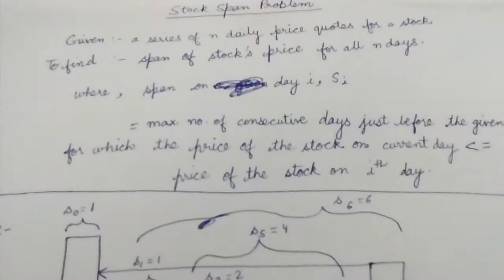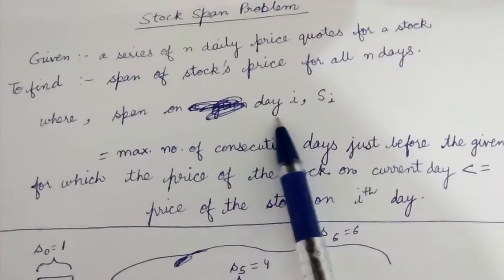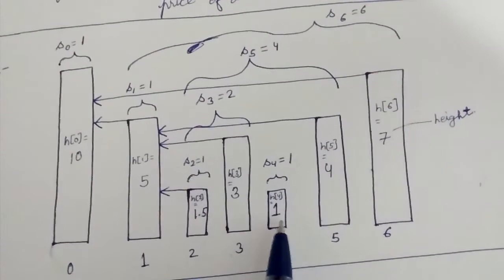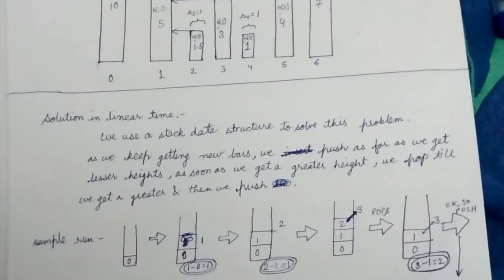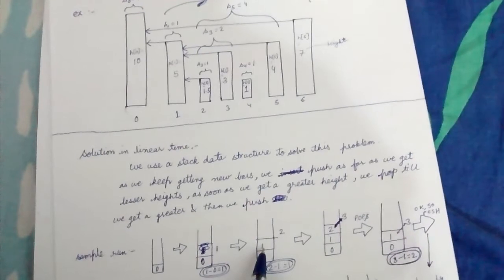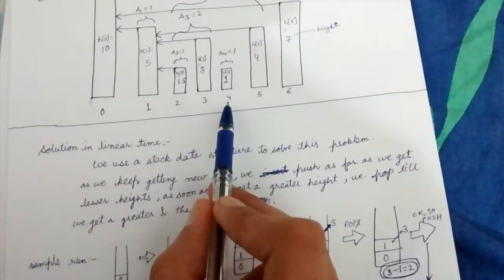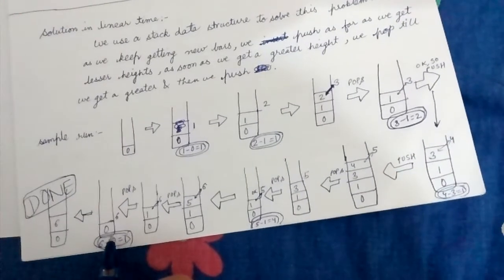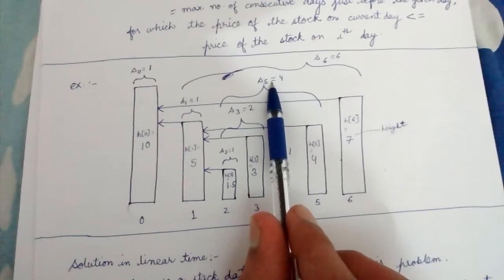Stock span problem